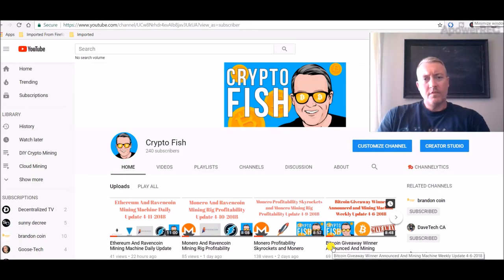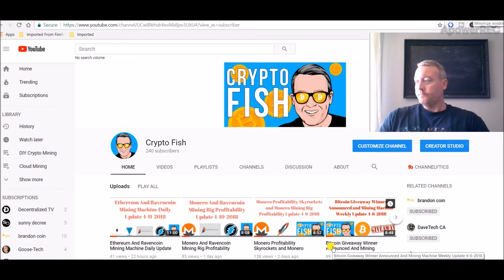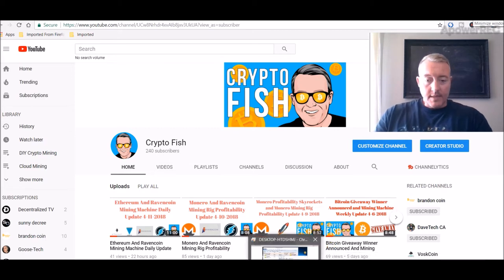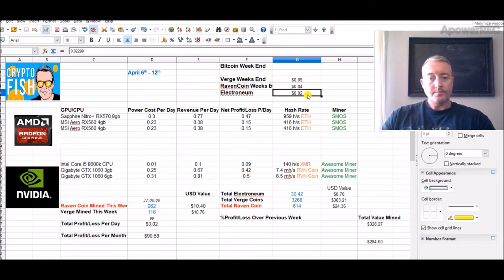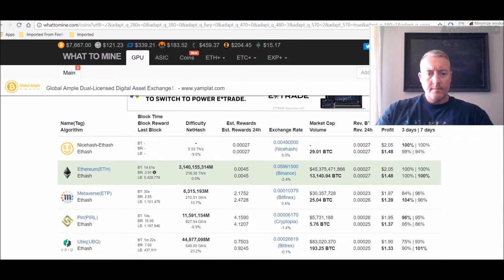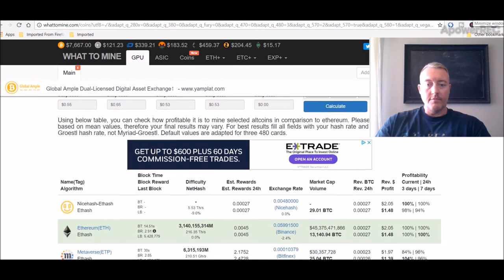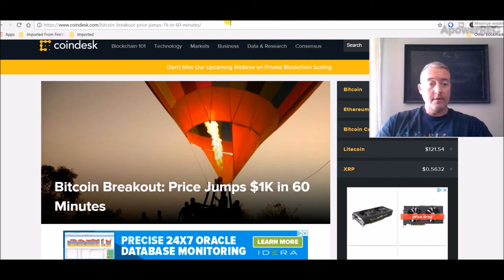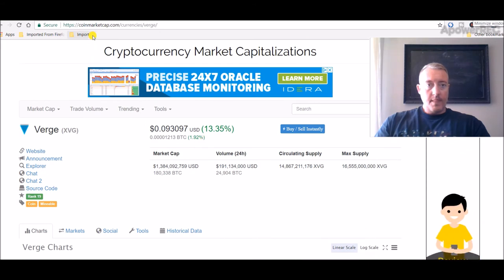Bitcoin Fridays Giveaway Announcement & ETH - RVN Mining Rig Daily Update 4-12-2018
It's here, Bitcoin Friday's! So all you have to do is enter your BTC wallet address in the comments below and on Friday I will pick a winner for $15.

Bitcoin Fridays Giveaway Announcement & ETH - RVN Mining Rig Daily Update 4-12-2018, rx560 mining rig build, diy mining rig, rx 570, ethereum mining rig